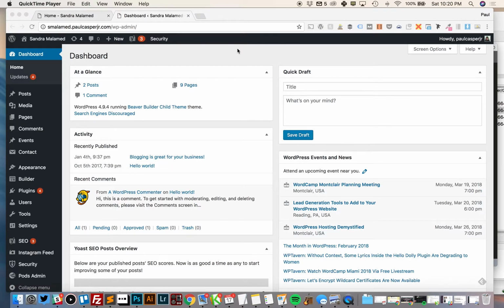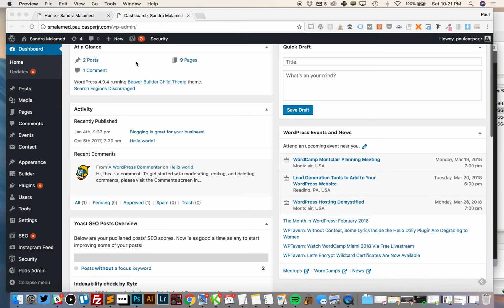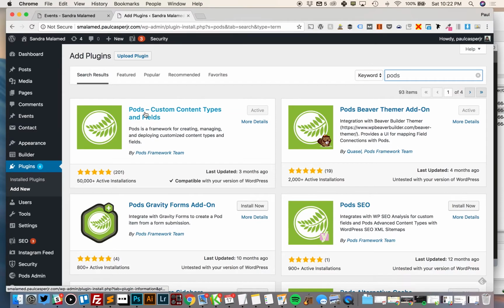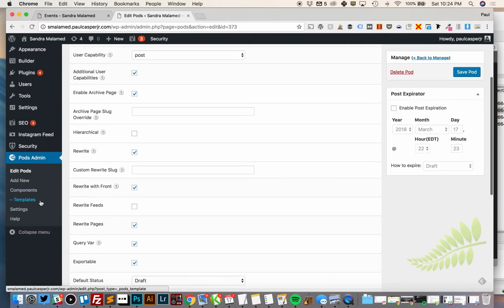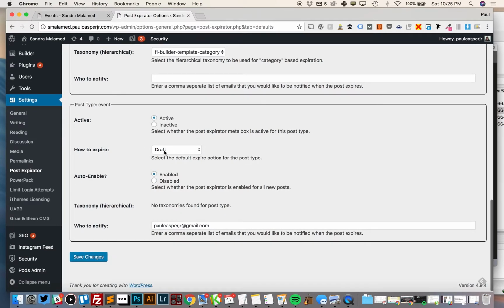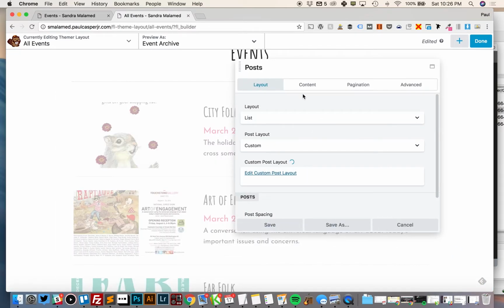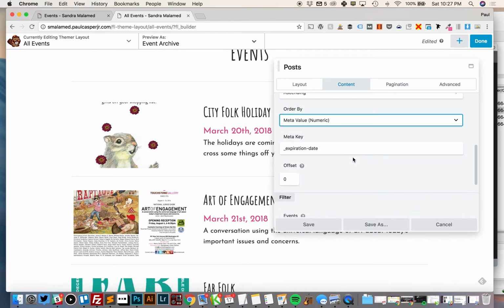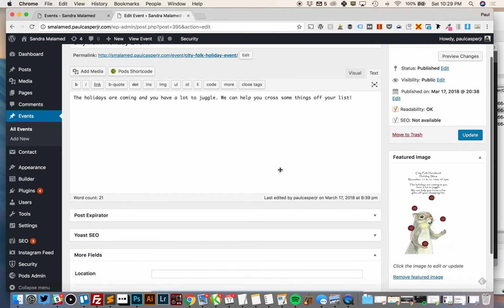Creating a Simple Events Listing with Beaver Themer and Pods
Hey Beaver Builders,

I was struggling to find a way to add an event listings page without having to download or buy an overpriced events plugin that would most likely be overloaded with features.
I asked on the BB Facebook group if there was a way to sort CPTs and then have them disappear. I got some great feedback from everyone but Kyle from Ogalweb.com had a great idea! He suggested sort by Meta Value on post module and use Post Expirator plugin by Aaron Axelsen to convert past events into drafts after the date has past. And Voila! An events calendar listing using tools that you're probably already using!!

Plugins needed: Beaver Builder/Themer,  Pods, Pods Themer Integration, and Post Expirator

Important elements:
Shortcode: [postexpirator]
Meta key: _expiration-date

This is my first tutorial video so go easy on me! I left the end a bit open. Ideally I would like to change the metabox name to be something like "Event Date". I am also open to suggestions on how to improve the process! That being said, this works great and I'm once again surprised and excited about what you can do with Beaver Builder!

Thanks for taking a look! Let me know if you have any questions!